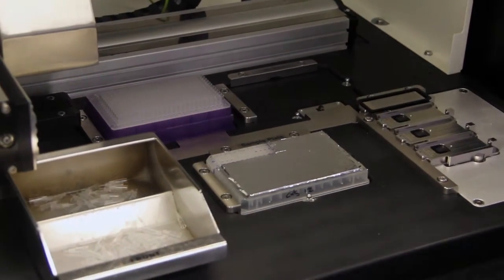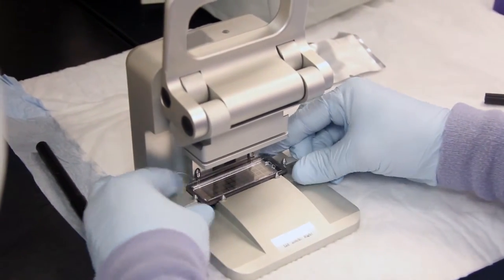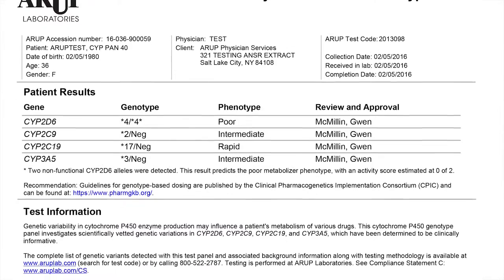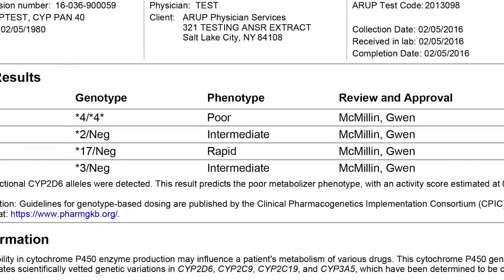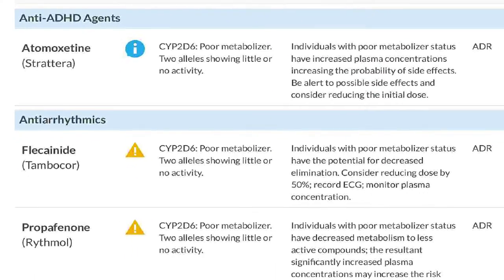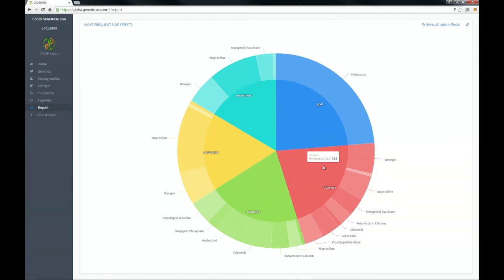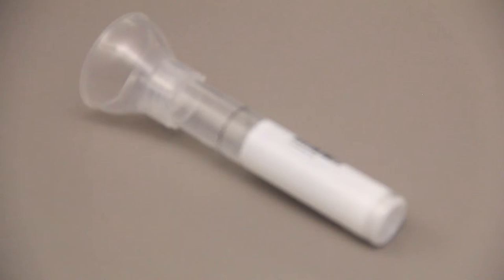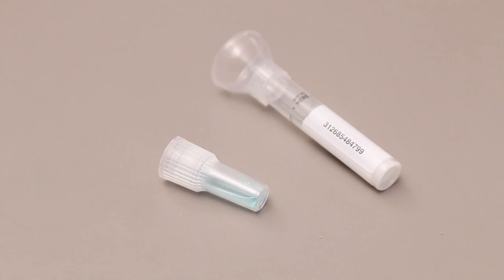Cytochrome P450 Genotype Panel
ARUP Test Number:  2013098

This genotype panel can be used to detect adverse drug reactions in patients before they are ever administered a single dose.